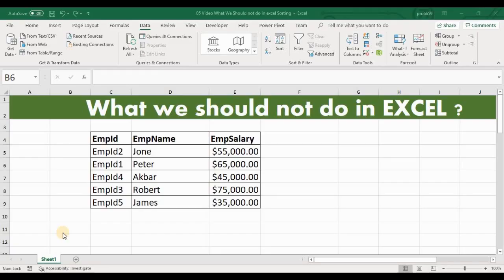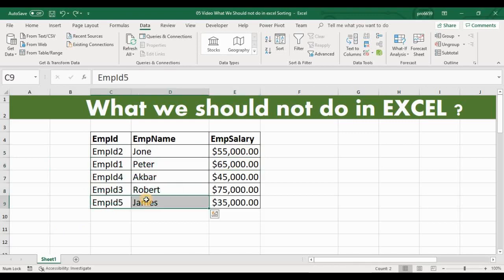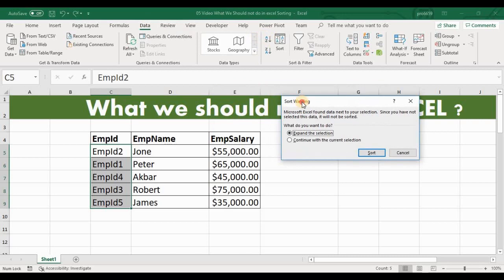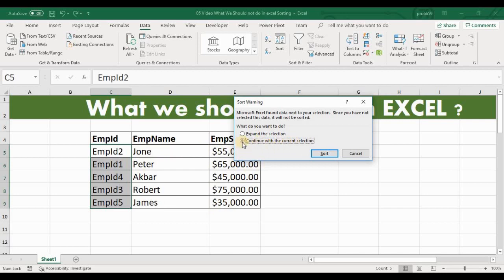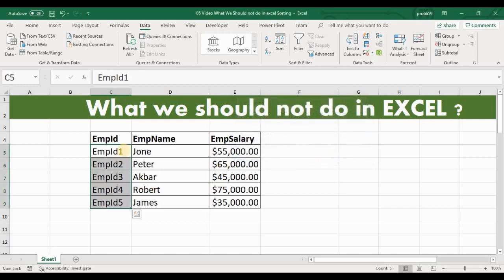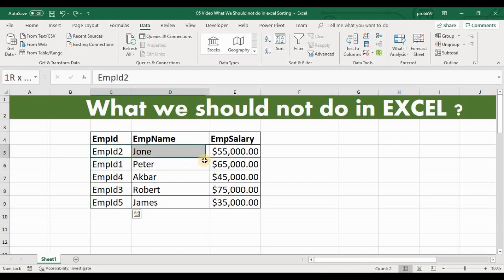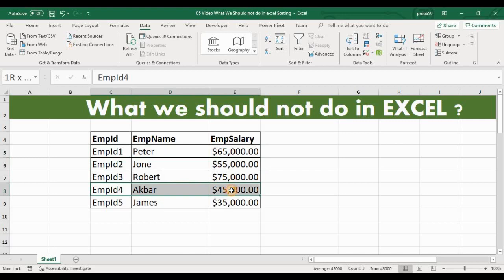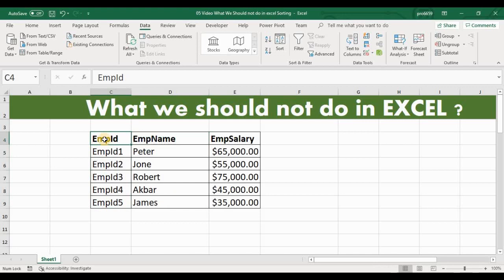05 Video What we should not do in Excel - Sorting Data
Hello Friends

Welcome to Excelytics (Join Excelytics to Excel in Analytics)

In YouTube we have so many videos to tell you what all we can do with Excel but today we are going to tell you about what we should not do in Excel.

Today are going to see one more interesting topic in Excel on “What we should not do in Excel.”

Let’s talk about data sorting in Excel. As a beginner, we all do a frequent mistake in Excel whenever we try to sort the data in Excel.

Here I have a data table with the columns Emp ID, Emp Name & Salary. Let us look into the data. We have EmpID5, Peter and his salary $95,000

If you observe the employee IDs columns the data is not in order, it’s jumbled. Now we want to make this data into some order using the Employee ID. So that it looks empid1, empid2, empid3 and so on ….

To do this, most of the Excel beginners they select employee ID column and they go for sorting option in the data tab.

If we select part of the data and click on the sort feature then Excel shows sort warning. If the users bypass this warning by selecting “Continue with the current selection”. See what happened here.

This is one of the biggest error beginners do. Let us take a look into the data. We had EmpID5, Peter and his salary $95,000 but the same empID5 now has Adams and $80,000 as salary.

Now peter has the empID 1 and salary remains same. However the employee id has changed to empID1. Now we have incorrect dataset because of the sorting feature we applied.

Let me use Ctrl+z to undo this sorting first before I proceed.

As we mentioned, this is one of the most frequently done error by the beginners. To avoid this error, let’s try to understand what we can do.

It’s very easy to avoid this kind of issue.

Just, simply select the header and click on sort. Now you see that the employee ID, name and salary columns got correctly sorted.

Now you see EmpID1 which is for Adam and his salary are sorted correctly and empID5 is for Peter and salary is correct.

So whenever you want to sort your data which has multiple columns…. Remember a simple rule. Don’t select any particular range to sort the data. Just select the header in the table and apply sort either ascending or descending.

If you select some range from the table and sort it then it will completely mess up your data. If there is any specific requirement to sort only a single column from the table that’s a different story.

This is one of the frequent mistake done by the Excel beginners. We should be keeping the cursor on the header to sort the data.

We hope that this video will help a lot to understand the difference between sorting with and without selecting range.

We will try to come up with more videos on what we should not do in Excel. This video is from Excelytics. Join Excelytics to Excel in Analytics.